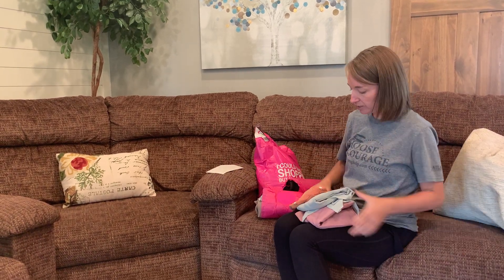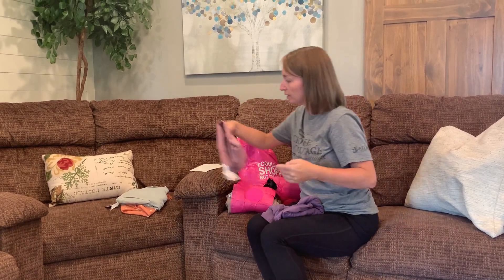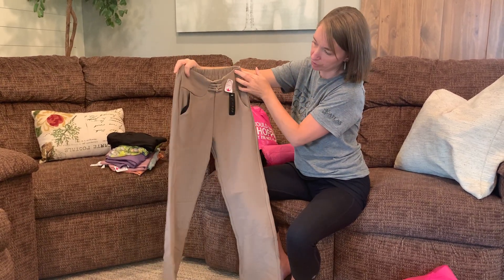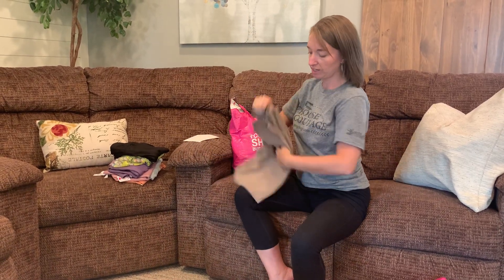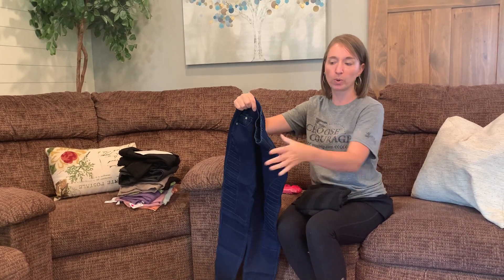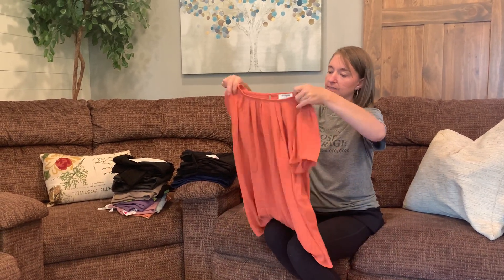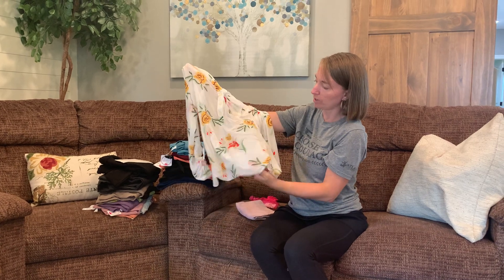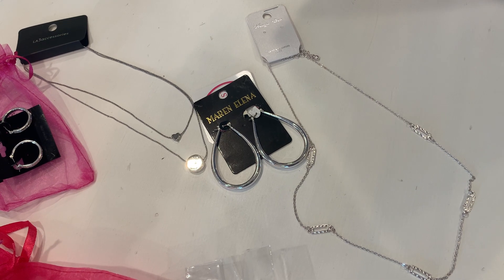Cheapest Clothing Subscription- Package Unveiling From Nadine West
Check out this video to see me open TWO packages from Nadine West!